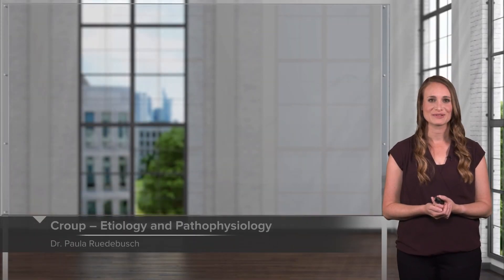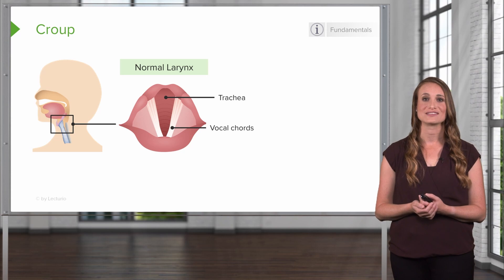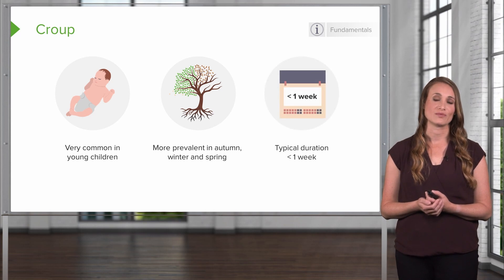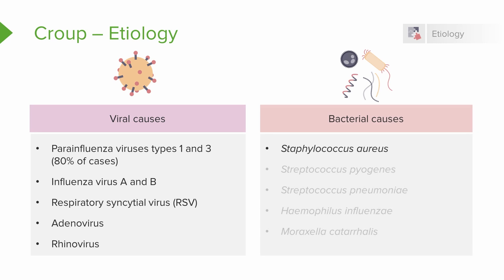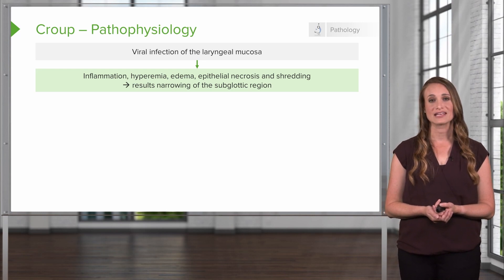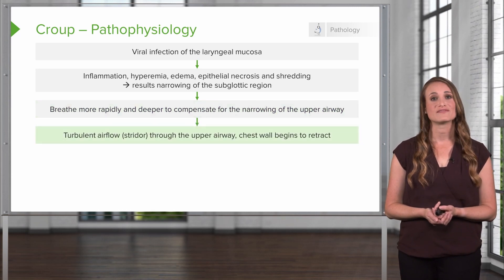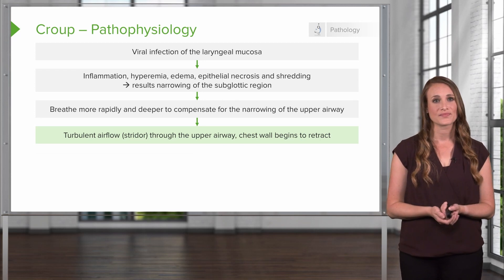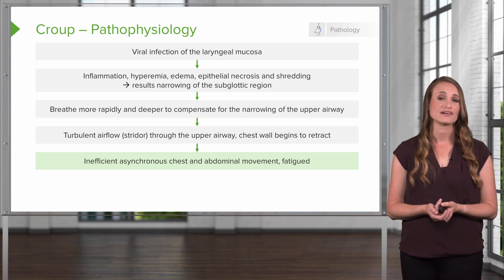Croup: Etiology and Pathophysiology | Pediatric Nursing | Lecturio Nursing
In this video “Croup: Etiology and Pathophysiology | Pediatric Nursing | Lecturio Nursing” you will learn to:
►Define croup
►Recall the anatomical structures that are affected by croup
►Recall the time of year when croup is more common and state how long it usually lasts
►List the most common causative agents of croup
►Explain the progression of the signs and symptoms of croup

00:00 What is Croup?
00:39 What are the risk factors for croup?
01:00 What Causes Croup?
01:31 Pathophysiology of Croup

► This video is part of the Lecturio course “Pediatrics”

► THE PROF: Dr. Paula Ruedebusch is a Family Nurse Practitioner, Researcher, and Teacher in Colorado, USA.She obtained her Doctor of Nursing Practice (DNP) at the University of Colorado in 2012, and Master's Degree from the University of Northern Colorado. Previously, she was Assistant Professor at Seattle Pacific University from 2017 to 2020.
Due to her achievements, she earned the Seattle Pacific University Graduate Teaching Award in 2018 (SPU Graduate School), and was nominated for the UW Distinguished Teaching Award in 2016 (University of Washington).
Within Lecturio, Dr. Ruedebusch teaches courses on Pediatric Nursing.